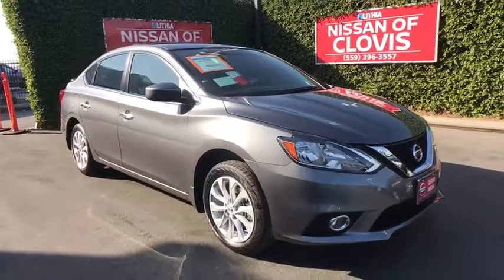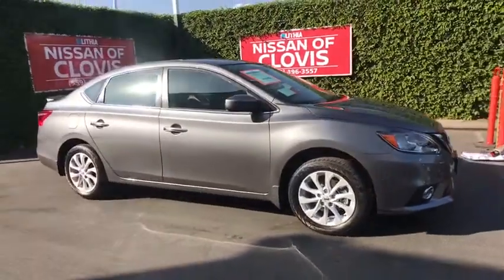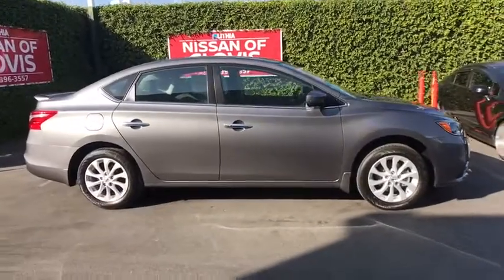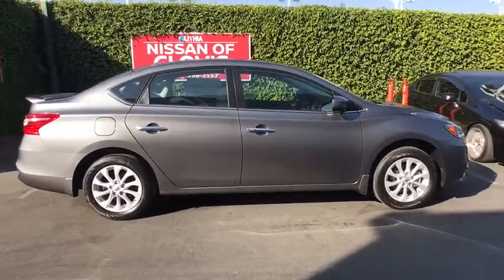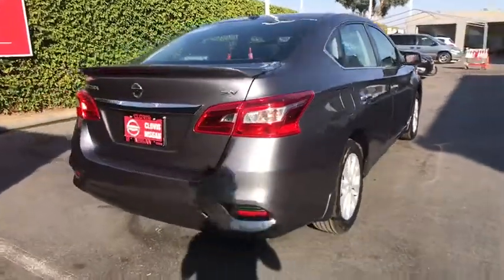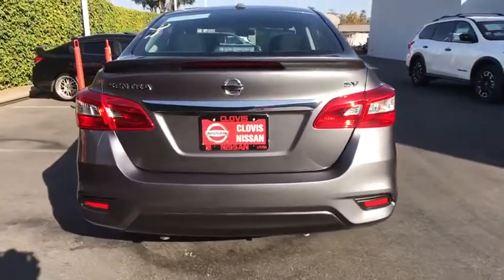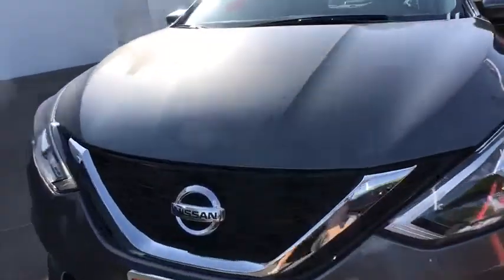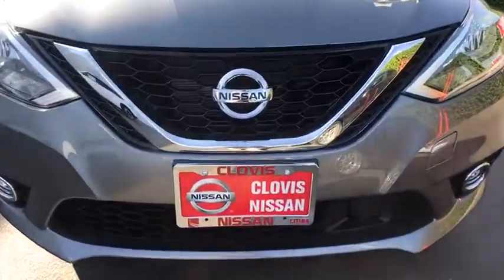2019 Nissan Sentra Clovis, Selma, Fresno, Merced, Sanger, CA KY406714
GUN METALLIC New 2019 Nissan Sentra available in Clovis, California at Lithia Nissan Clovis. Servicing the Selma, Fresno, Merced, Sanger, CA area.
2019 Nissan Sentra SV CVT - Stock#: KY406714 - VIN#: 3N1AB7AP9KY406714

FUEL EFFICIENT 37 MPG Hwy/29 MPG City! SV trim, GUN METALLIC exterior and Charcoal interior. Auto-Off Headlights, [S92] FOG LIGHTS, [R92] REAR SPOILER (R92), Aluminum Wheels, Bluetooth, Back-Up Camera. CLICK ME! KEY FEATURES INCLUDE: Back-Up Camera, Bluetooth, Auto-Off Headlights Rear Head Air Bag, Side Head Air Bag, Aluminum Wheels, Remote Trunk Release, Child Safety Locks, MP3 Player, Electronic Stability Control. OPTION PACKAGES: REAR SPOILER (R92), FOG LIGHTS. Nissan SV with GUN METALLIC exterior and Charcoal interior features a 4 Cylinder Engine with 124 HP at 6000 RPM*. MORE ABOUT US: ***Why is Nissan of Clovis the Go-To Spot for Fresno, Madera and Visalia Drivers Seeking a New or Used Nissan Vehicle? It could be our varied and accommodating selection of new Nissan models, including the much-loved Nissan Altima, Maxima, Sentra, Murano and Pathfinder. Perhaps it's our equally vast range of high-quality, Nissan of Clovis-approved used cars. Visit our dealership at 370 W Herndon Ave Clovis, California and find out for yourself!*** Horsepower calculations based on trim engine configuration. Fuel economy calculations based on original manufacturer data for trim engine configuration. Please confirm the accuracy of the included equipment by calling us prior to purchase.